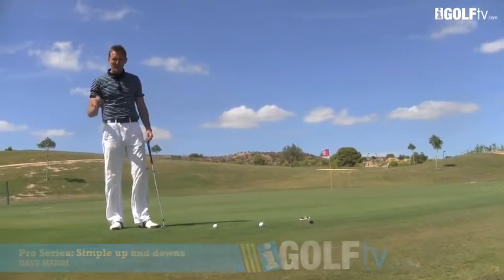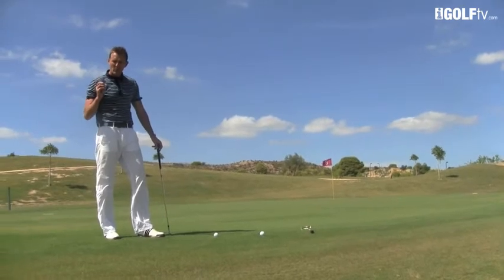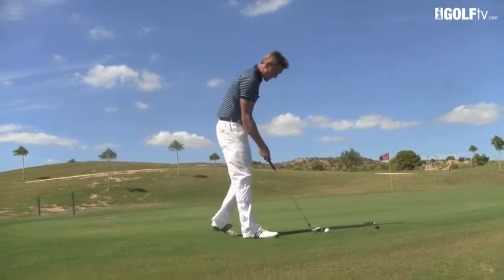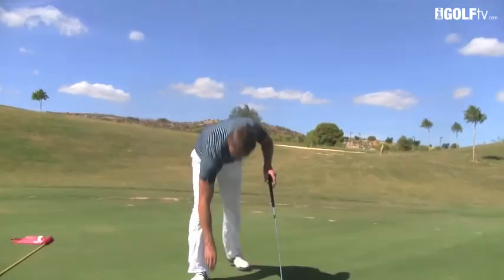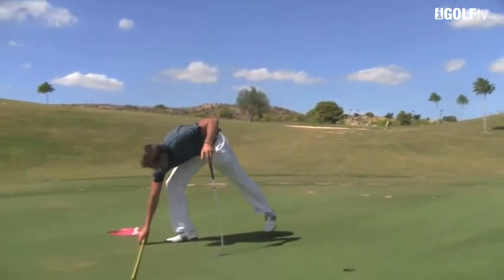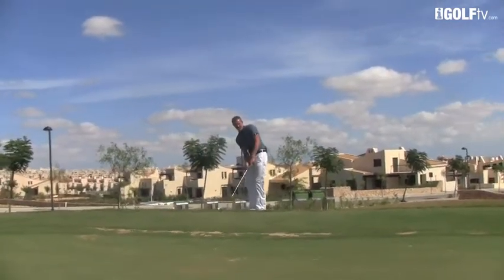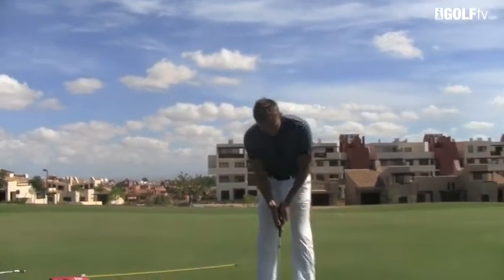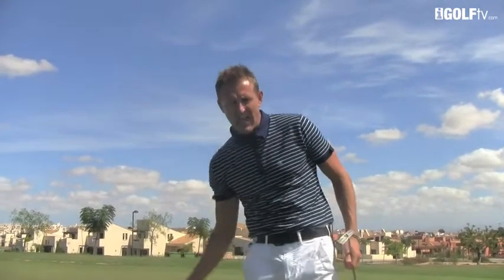iGolftv: Pro Series Simple up and downs Part 4 of 11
Part 4 of our 11 part pro series keep checking back daily for our next video.

Also remember we are the fastest growing golf coaching website in the world and 100% dedicated in making you the best player you can be.